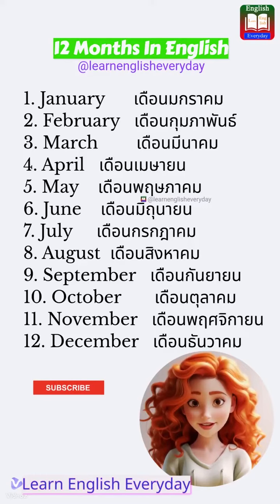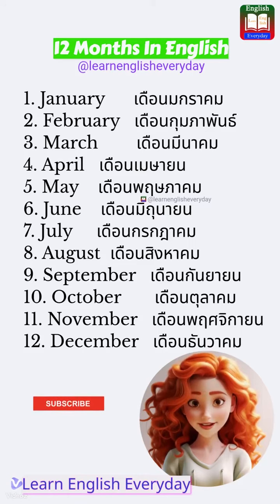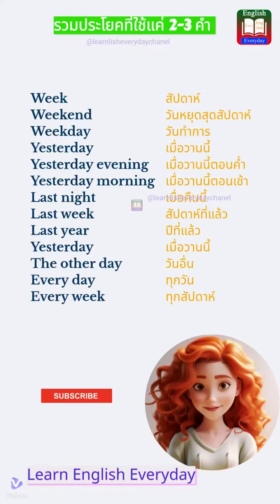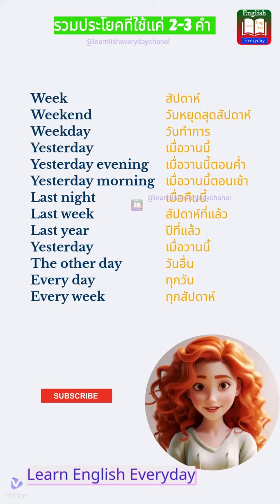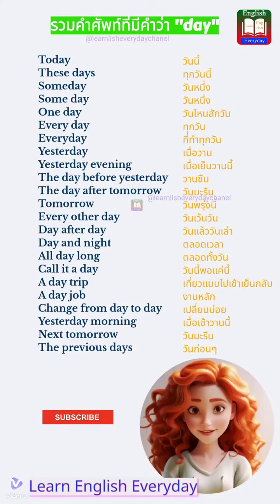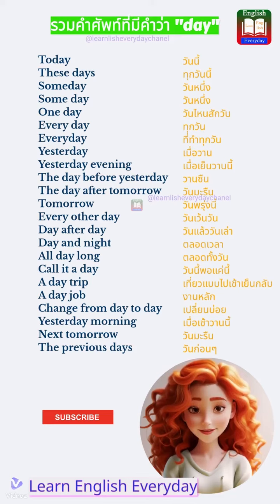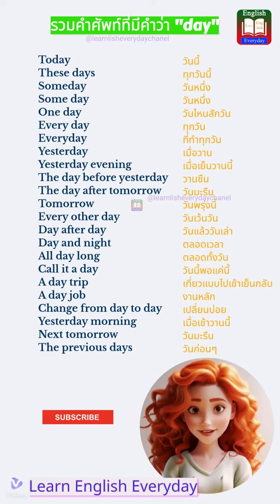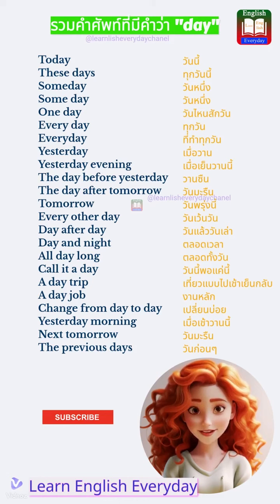วัน เดือน ปี เป็นภาษาอังกฤษ | Learn English Every day Channel